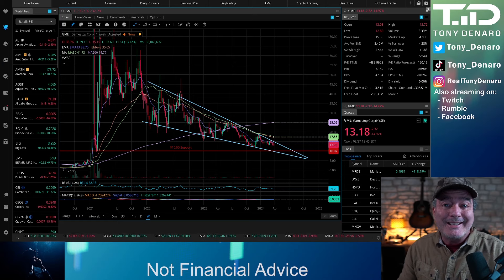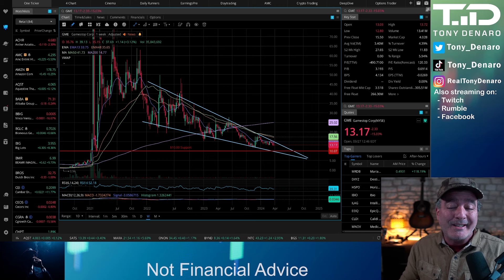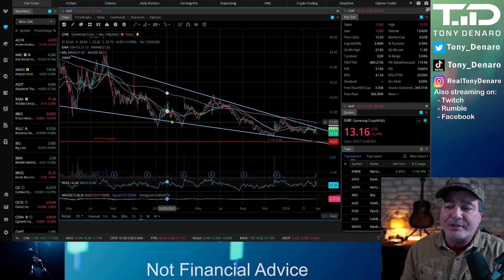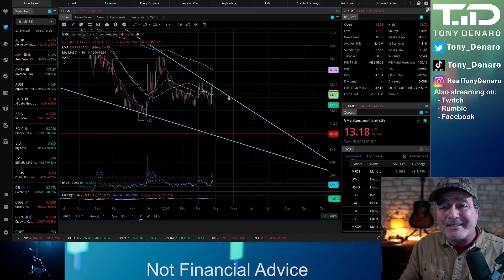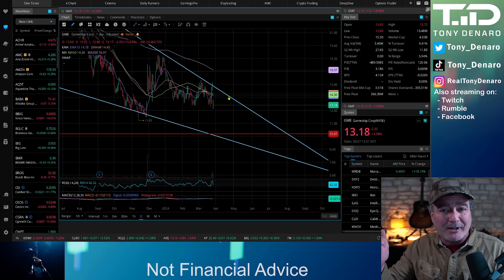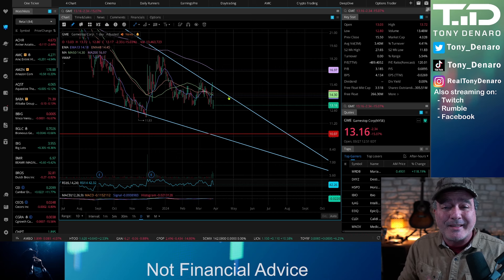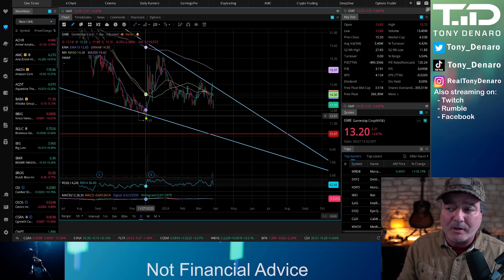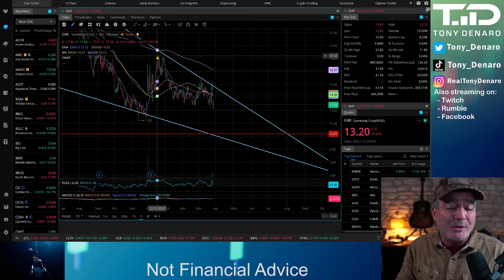GME TA - WAIT FOR IT! Gamestop TA - Support and Resistance Technical Analysis 3-27-2024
GME TA - WAIT FOR IT!  Gamestop TA -  Support and Resistance Technical Analysis 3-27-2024GME has been in a falling wedge pattern since 2021, sometimes called a bullish falling wedge, although I think when a stock is coming down from a short squeeze over-valuation type run up we need to be careful using the word 'bullish'.  I reserve that definition for when stocks are trading in a pattern based on some sort of normal valuation.  Either way, there are still definable support and resistance levels we can identify in the Gamestock TA by identifying proper support and resistance levels and this is the method I have been successfully using to trade GME for the last couple years rather than long term hold as GME's price inevitabely declines to a price the market considers fair value based on future earnings.  My basic strategy: buy at support, sell at resistance, then wait for a re-tracement to support, rinse and repeat.  When the valuation of GME stock reaches a level the market likes, or on news of some strategic change in direction from Gamestop management I will entertain a new strategy.

🧡 DISCORD! Talk, Share ideas and learn in an environment of traders who focus on filings, analysis and sharing proper fact based due diligence.

2) Diversify where your content is published, sign up for Rumble
💥Links for Content Creators💥

Send Tony Denaro something:
Tony Denaro
10900 Research Blvd
Suite 160-C #196

Past performance is not indicative of future results. Content in this video is not personalized material for you, but rather general educational and informational material and opinion.
All investments have inherent risk. YOU MAY LOSE MONEY. Seek a duly licensed professional for investment, tax or legal advice.